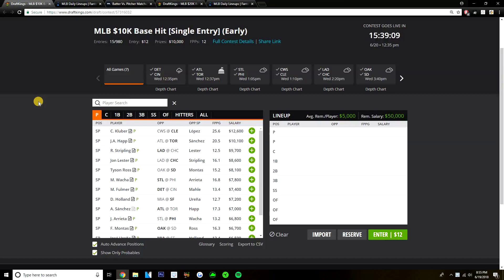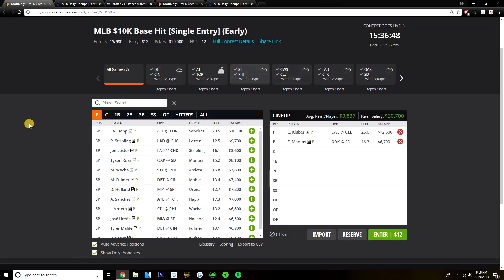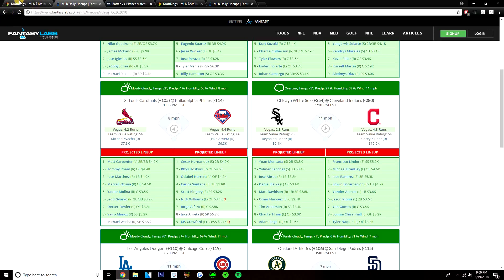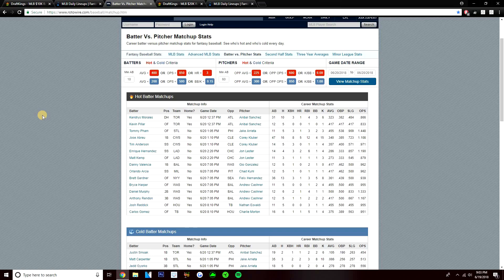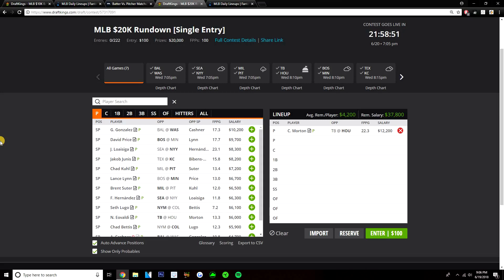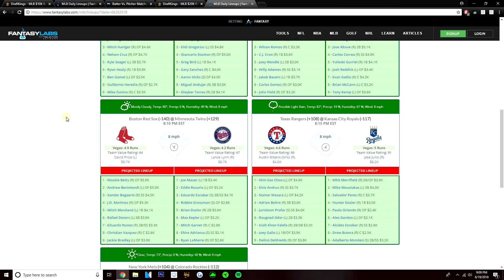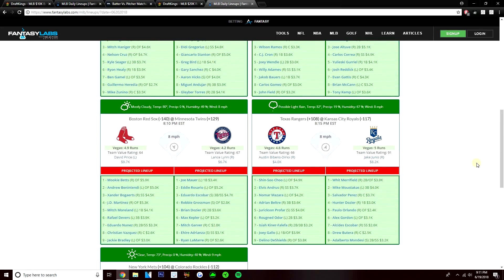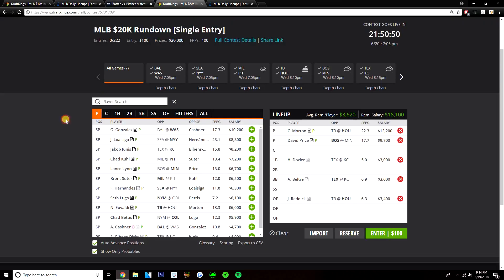6/20/18 MLB DraftKings Picks (Early & Main Slate)